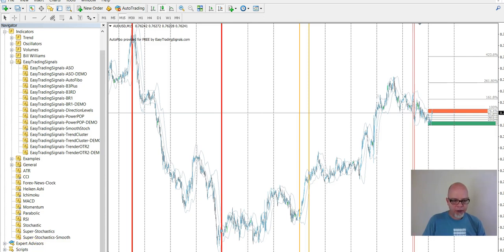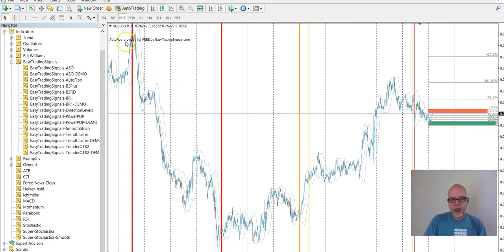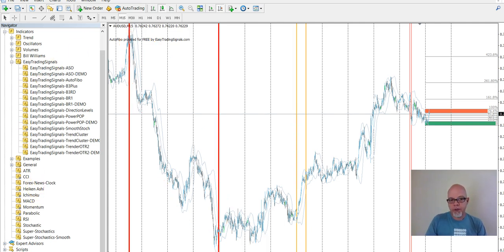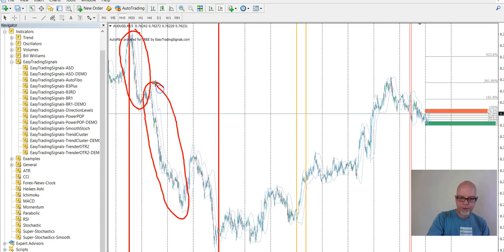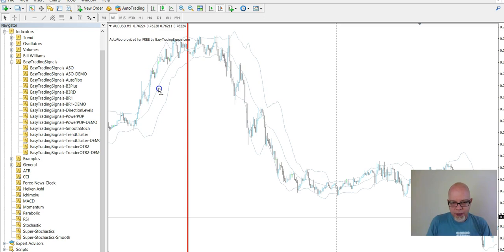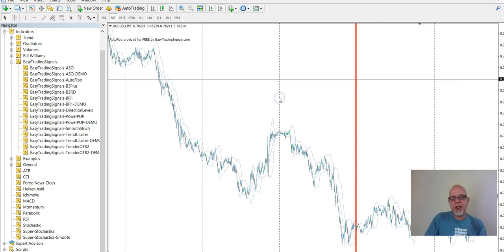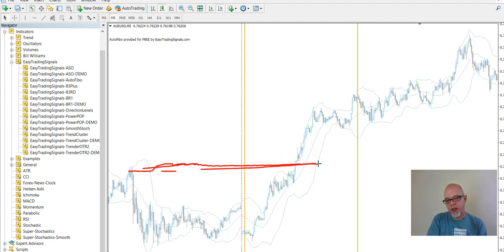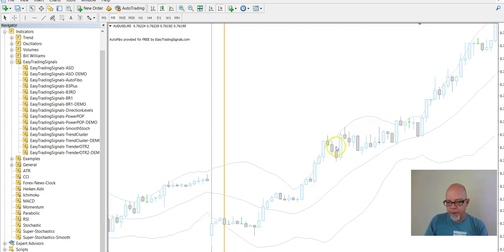Elliott Waves Easy How To Analysis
This is just a quick introduction on how to identify the main Elliott Wave patterns that you need to know about to trade successfully.

Trade easy!
Sam

Notice:
This video has been produced as entertainment, and does not constitute financial advice or any such recommendation. USABinaryOptionsTrading.com and EasyTradingSignals.com are owned by Digitbot LLC and its members, and anyone associated with these sites, do not dispense financial advice, all articles and videos are personal opinions. We are not a financial experts nor do we claim to be. As required by the SEC, CFTC & FTC, please note that U.S. Citizens should not involve themselves with any binary option broker except Nadex. Please see our sites for full details.